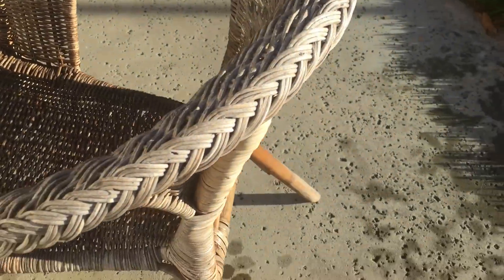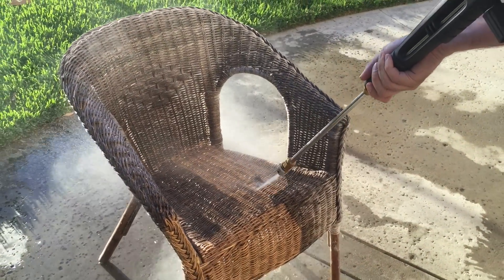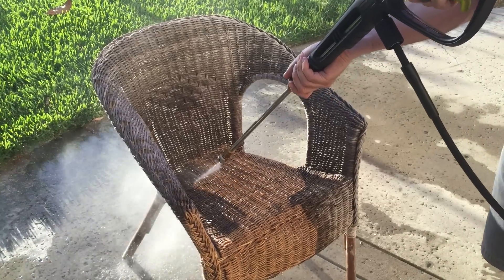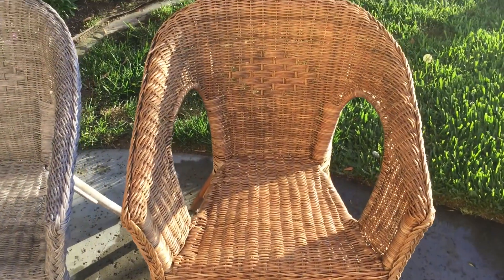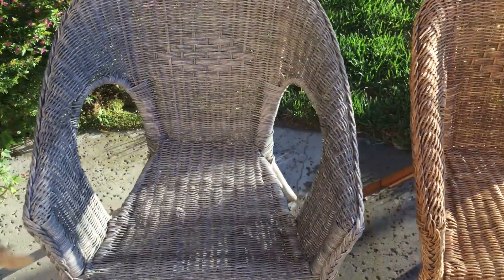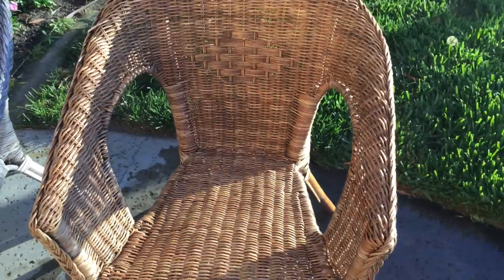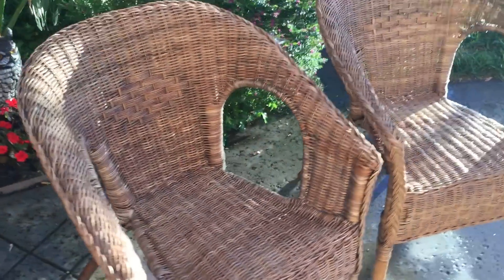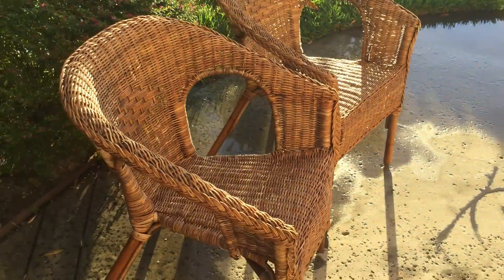Pressure Washing Wicker Chairs - Sun Joe SPX3000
Pressure washer
Gas Powered
Cleaning Solution
Honda Powered

Pressure Washing two wicker chairs, they've been sitting outside for about 1 year. So instead of throwing them away I figured we could pressure wash them.

I used the Sun Joe SPX3000 pressure washer.

Power. Performance. Versatility. The Pressure Joe SPX3000 electric pressure washer delivers it all to tackle a variety of cleaning tasks: homes, buildings, RV's, cars, trucks, boats, decks, driveways, patios, lawn equipment and more. Packed with an 1800-Watt/14.5-amp motor, the Pressure Joe SPX 3000 generates up to 2030 PSI of water pressure and 1.76 GPM of water flow for maximum cleaning power. Remove tar and grease from concrete, heavy mildew stains, oil stains, rust from steel, caked mud on equipment and other stubborn gunk and grime. Equipped with a dual detergent tank system the Pressure Joe SPX3000 carries and stores two different types of detergent simultaneously in its two .9L onboard removable detergent tanks. Conveniently switch between different detergents with its detergent selection dial and blast away all sorts of grime. Its 34-inch extension spray wand and rear wheels provide easy maneuverability and access to hard-to-reach areas such as 2 story buildings and the undersides of the automotive vehicles and lawn equipment. Tailor the pressure output of the spray to your cleaning needs with Pressure Joe's five quick spray nozzles. Other features include: 20 foot high pressure hose, 35 foot power cord, garden hose adaptor and a TSS (Total Stop System) trigger that automatically shuts off the pump when the trigger is not engaged. The SPX3000 comes with a full two year warranty and is CSA listed.